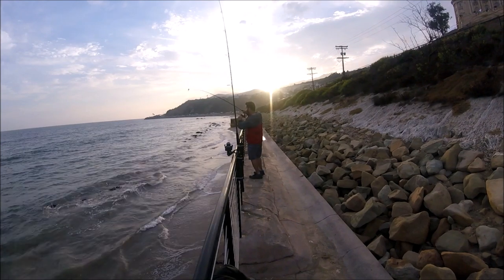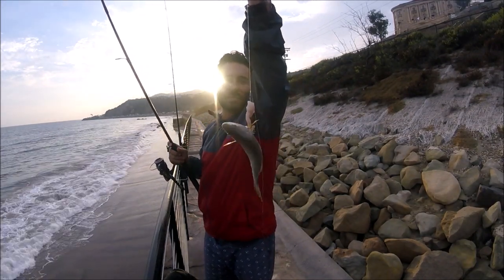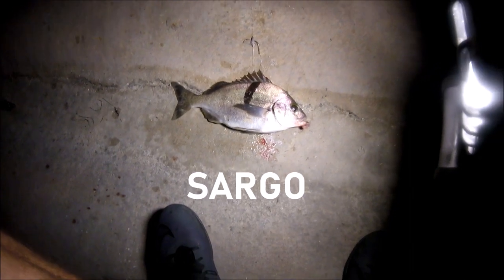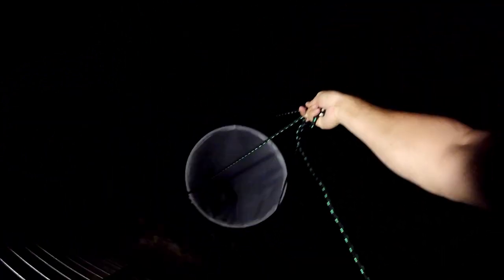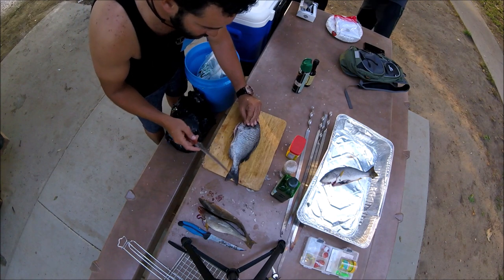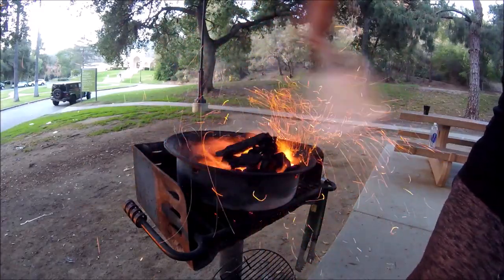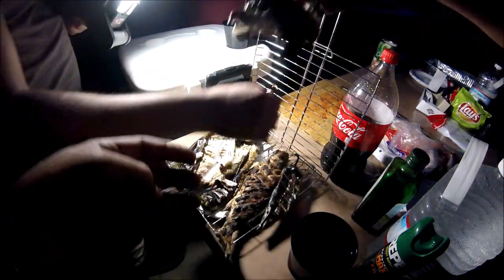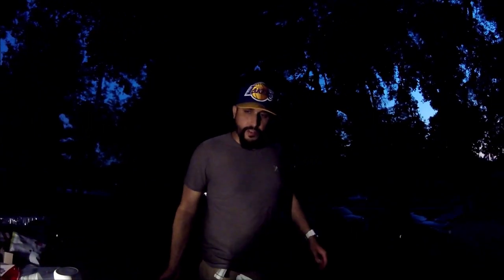Catch and Cook Sargo....Plus a Shark Invasion!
Had a lot of fun doing this catch and cook, Sargo vs Croaker. The boys got to try both and they are very honest with their opinion and Croaker won again!

Click Like if you like the video...and write a comment if you have any questions.